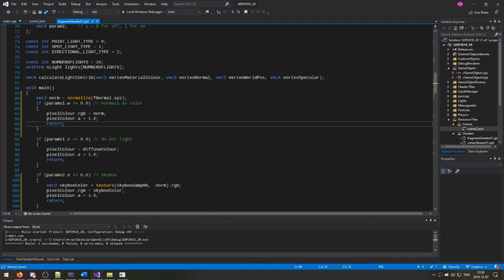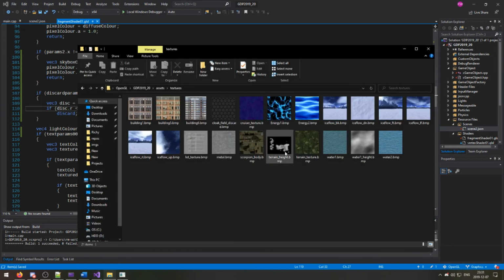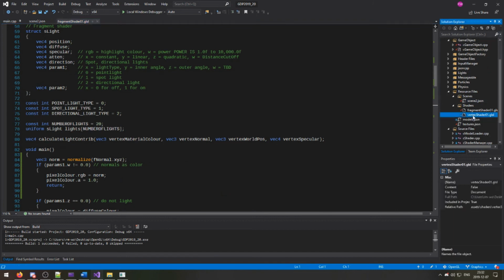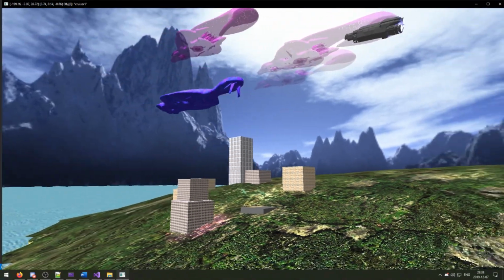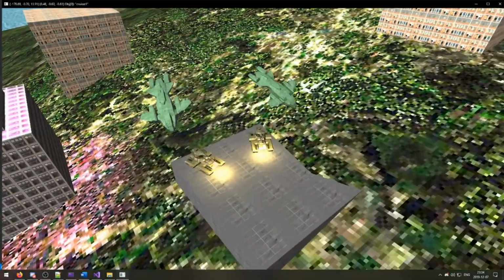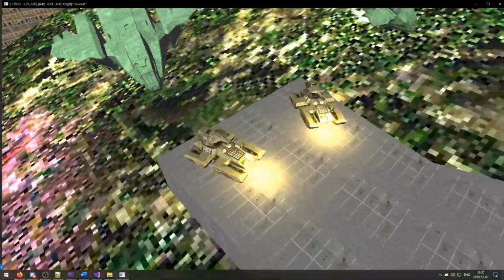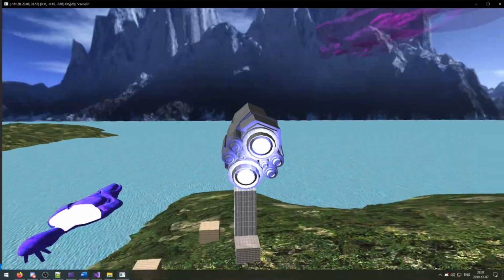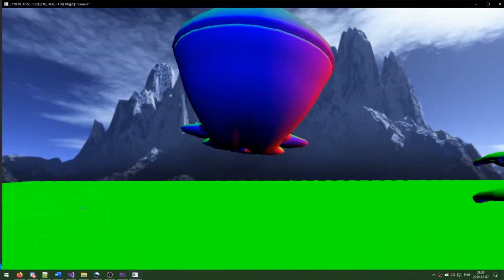Project 2 - Graphics Demo - Richard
OpenGL 3D Graphics C++
Model, texturing, and Lighting demo